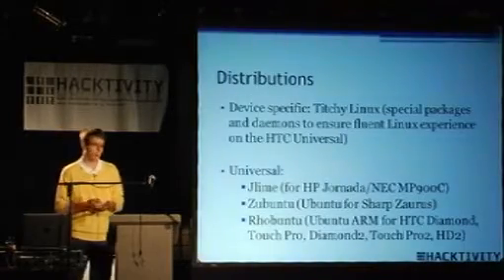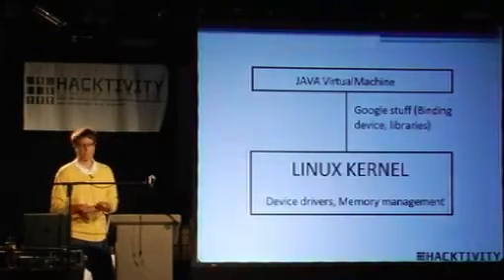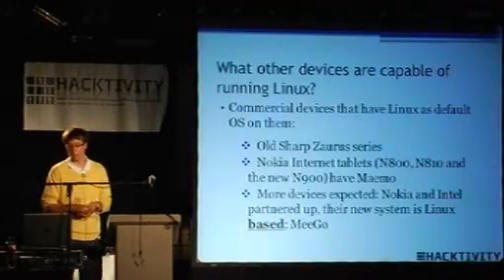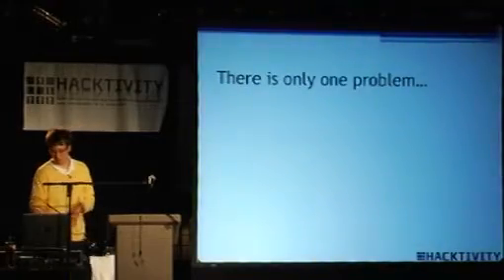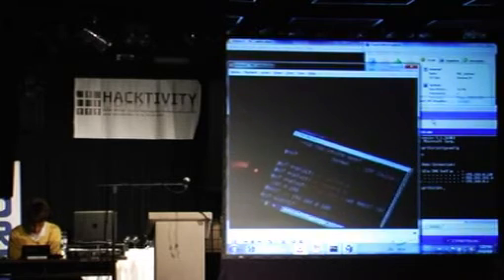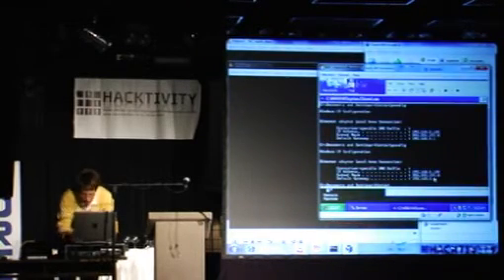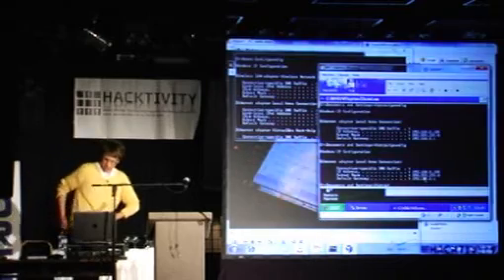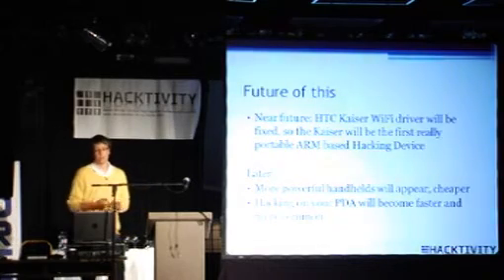Hacktivity 2010: Hacking in Suit - Smartphone, the Swiss Army Knife of Hackers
Speaker: Domonkos Tomcsányi